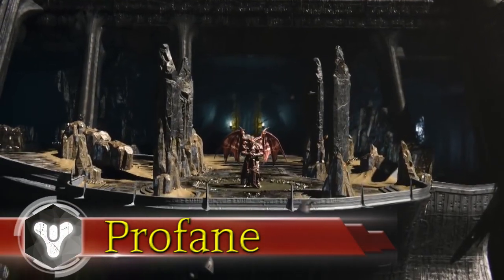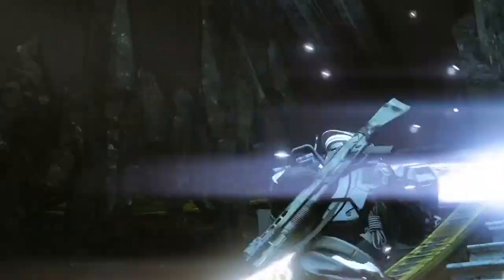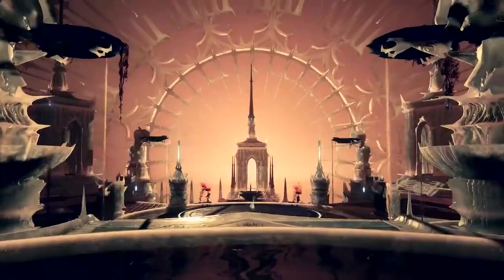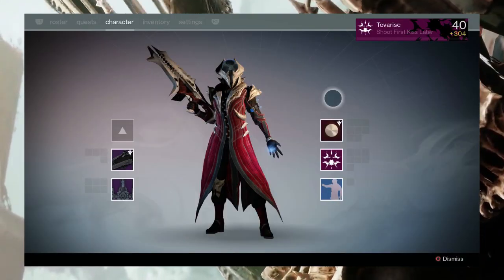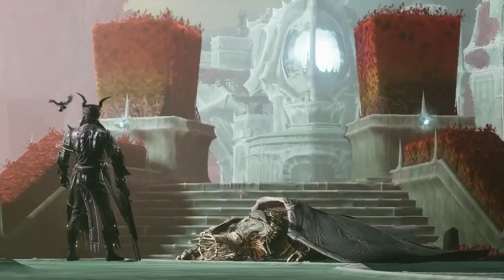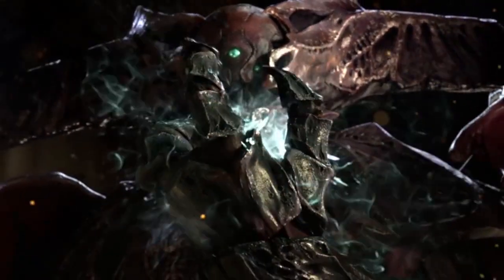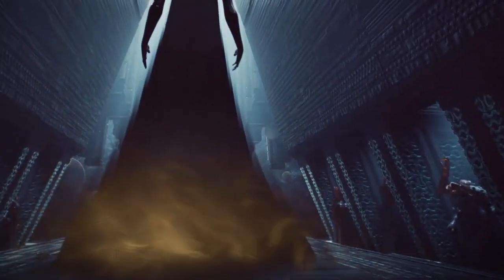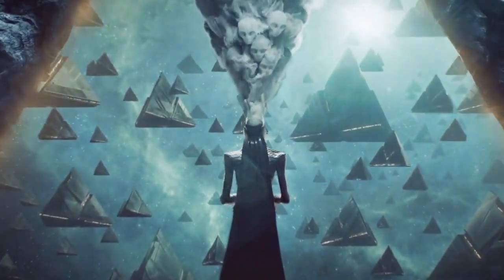DESTINY 2 | KING'S FALL RAID RETURNS WITH TOUCH OF MALICE! RETURNING RAID ARMOR, WEAPONS & EXOTICS!!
In today's video Profane talks about the upcoming relaunch of King's Fall Raid and what Guardians can expect with the return of Oyrx and Touch of Malice!

🎮 HELPFUL LINKS 🎮

Profanendobscene

Profanendobscene